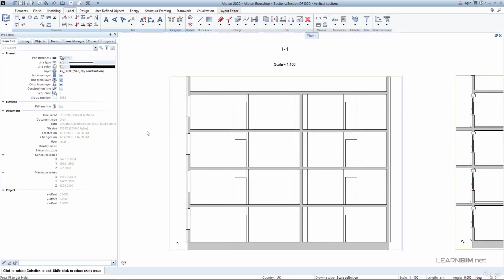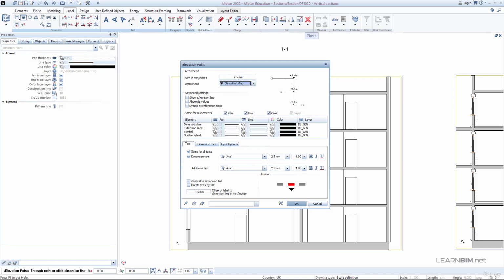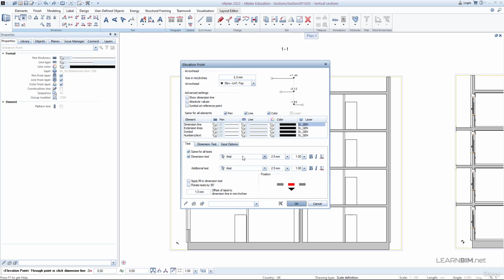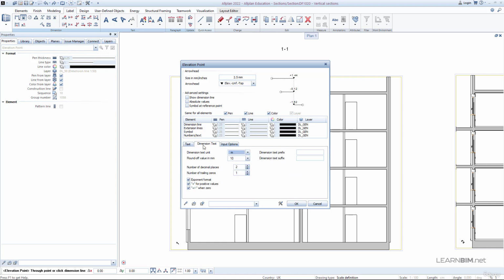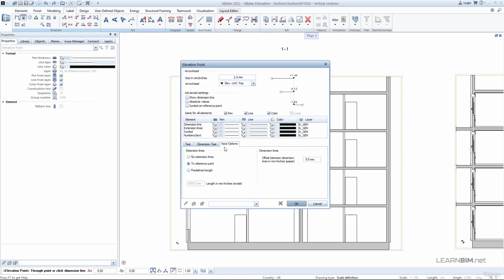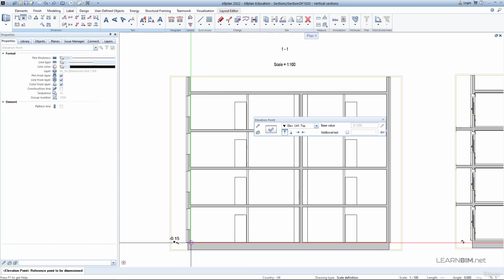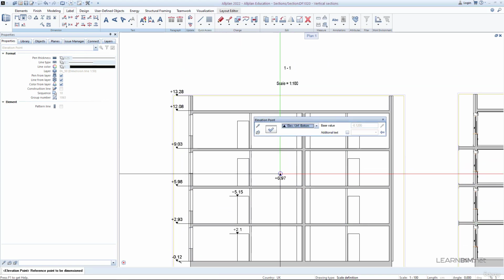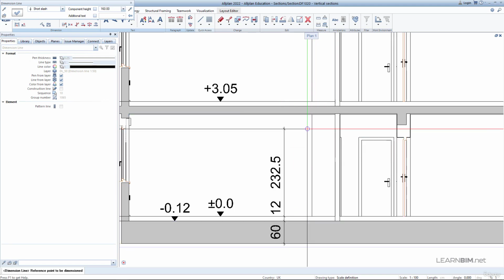73 0512 Elevation point labeling